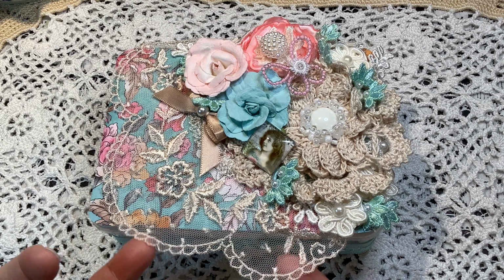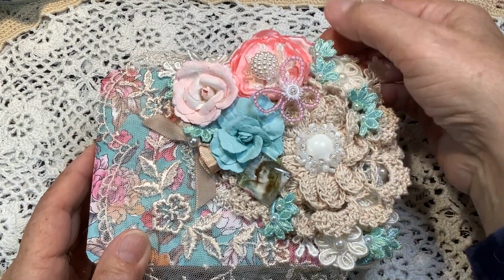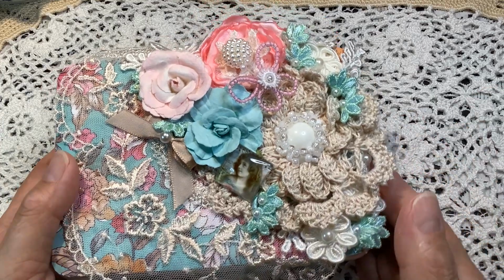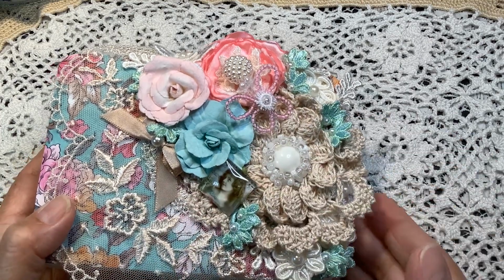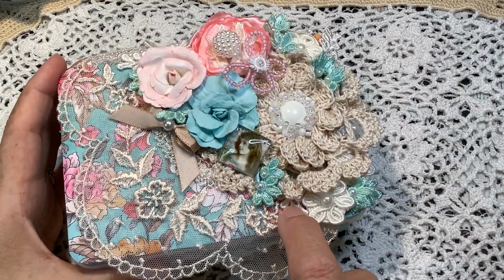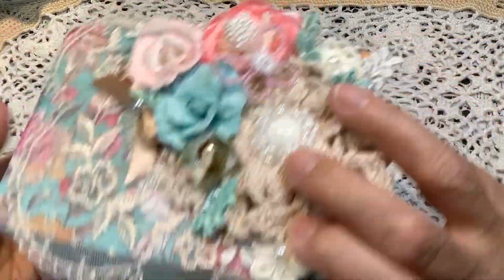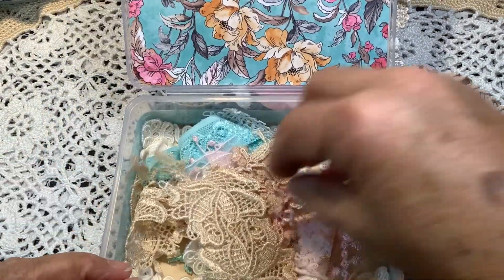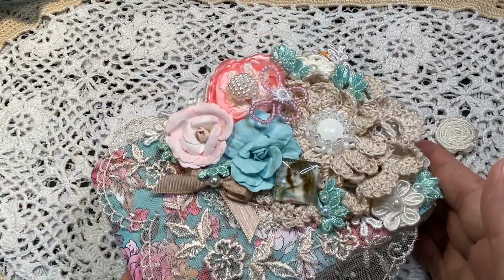Altered Box - DT Project for AngeldreamCraftsKim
Please check out Kim’s shop on Etsy